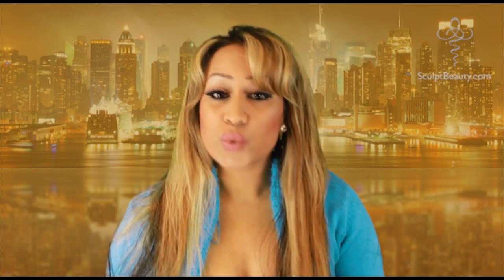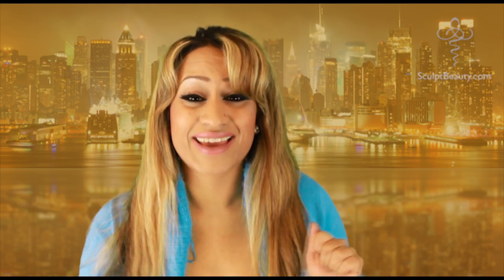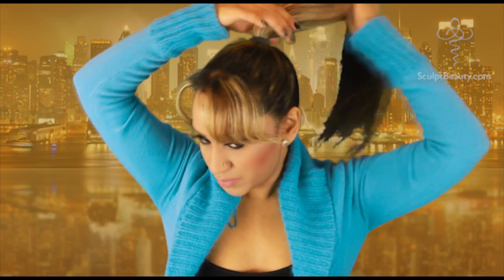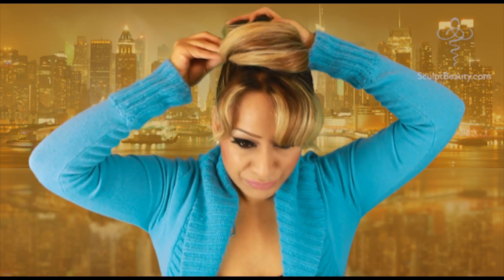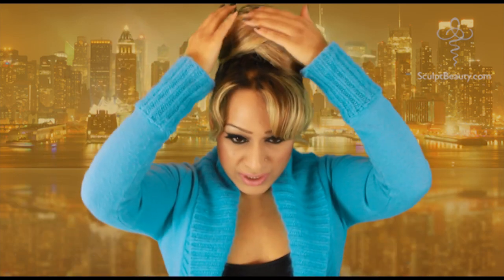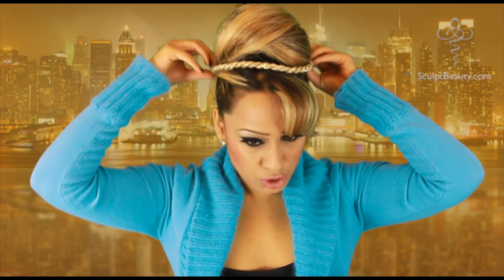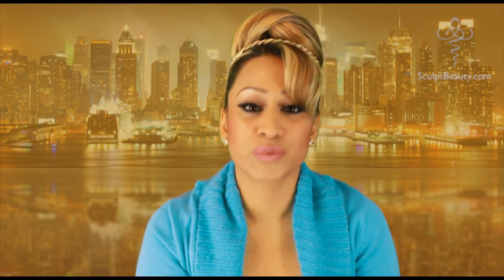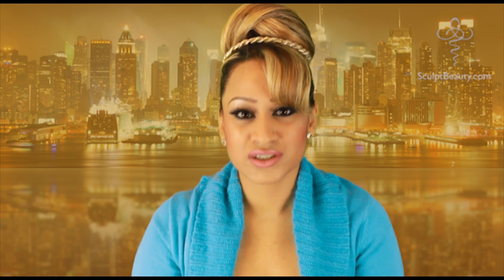Audrey Hepburn - Breakfast at Tiffany's - Hair Tutorial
create the famous Audrey Hepburn look from Breakfast at Tiffany's.

"I absolutely love this film and more so love Audrey Hepburn's look! This look has become world famous and is recognized as the Audrey Hepburn look! I have already done a makeup tutorial on this look - please see the link above, due to hundreds of requests I show you in this part two how to create the hairstyle. I love this look. I hope you enjoy it too" Uzma Yakoob